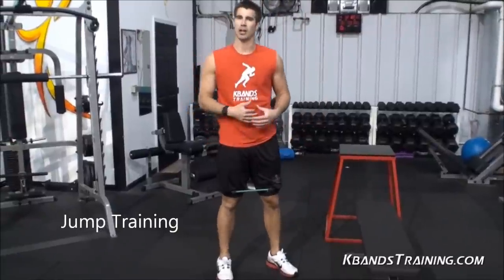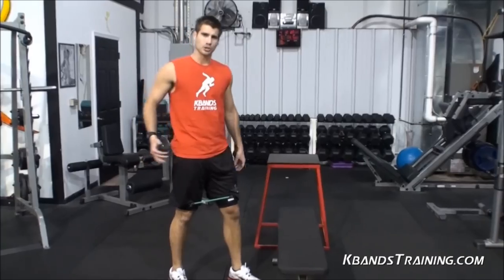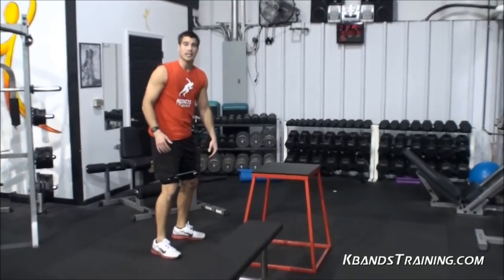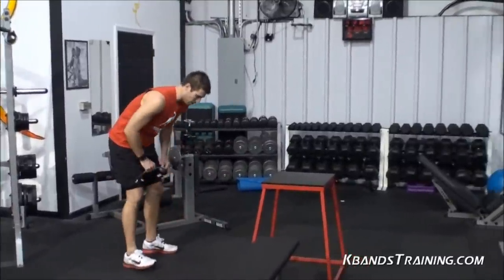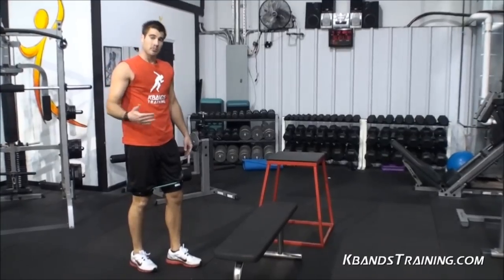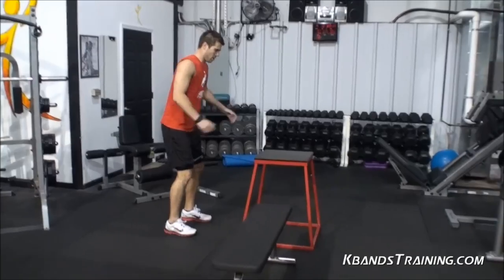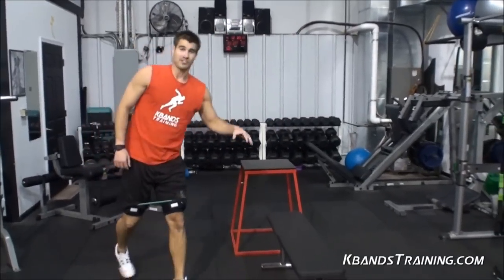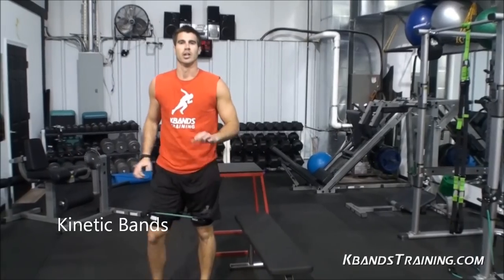Higher Jumps | Vertical Jump Training | Resistance Bands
Higher Jumps Train to increase vertical leaps with these drills and exercises.  Box jumps and resistance training are a great way to increase strength in the legs, hips, and core. Add the Myosource Kinetic Bands to your training and maximize every repetition to improve your jumps.